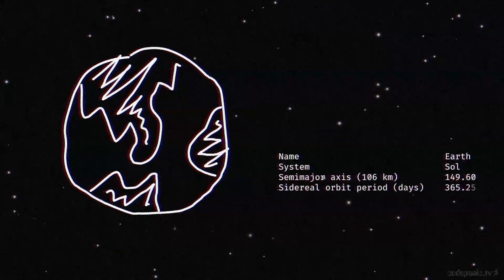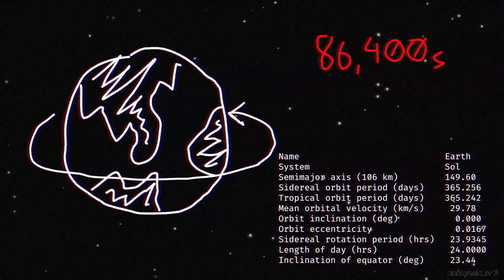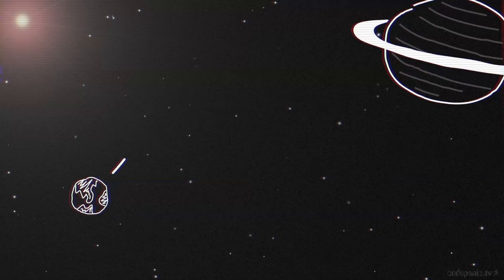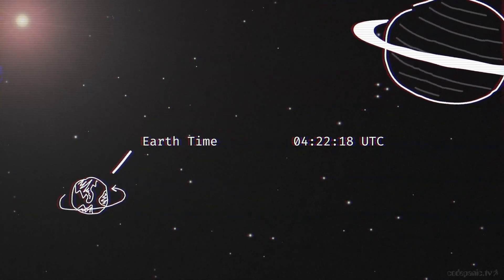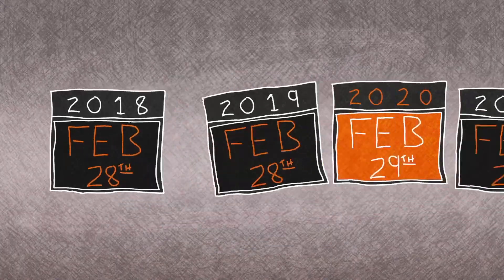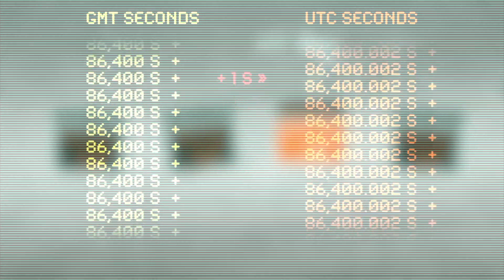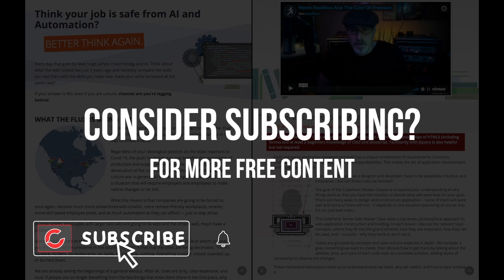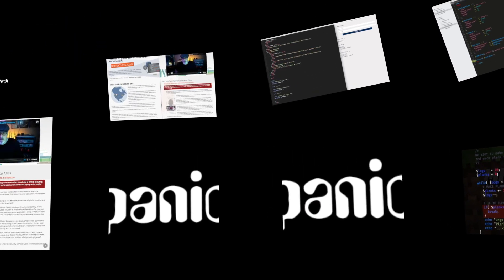UTC vs GMT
What is UTC and why is it used in web application development? Well, I'll tell you.

A tiny snippet from my web application server-side Master Class.

If you're interested in increasing your skillset, staying ahead of the coming AI wave, and learning to build web based applications, check out my master classes over at codepanic.tv